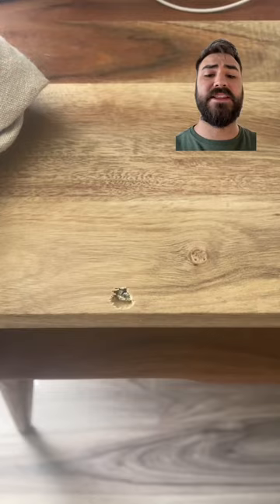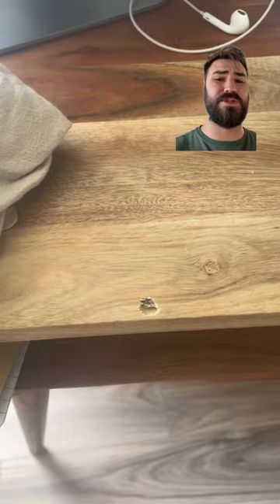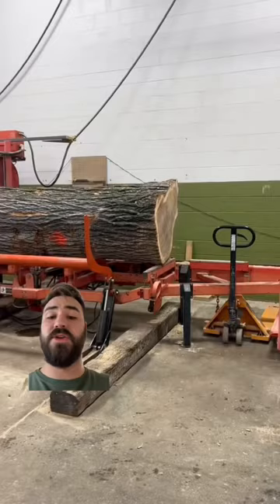Bug in Desk?!